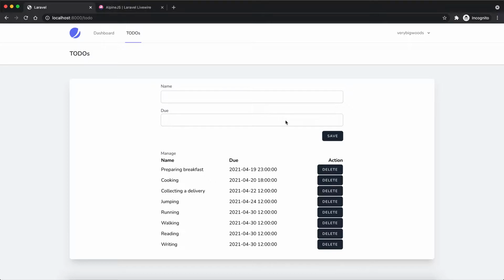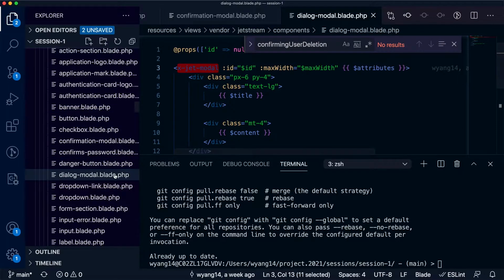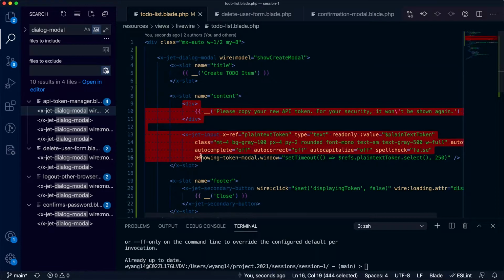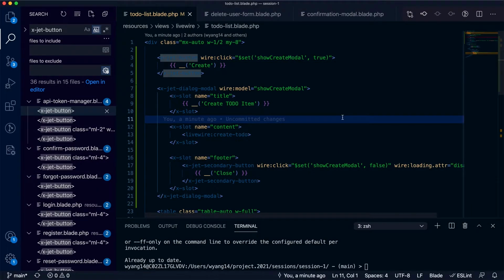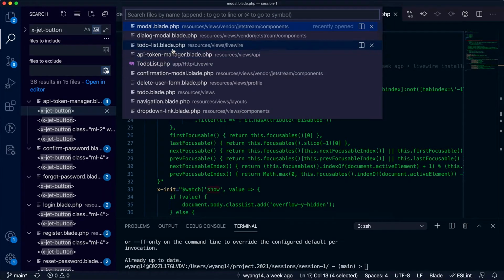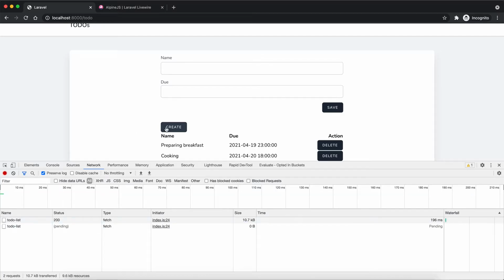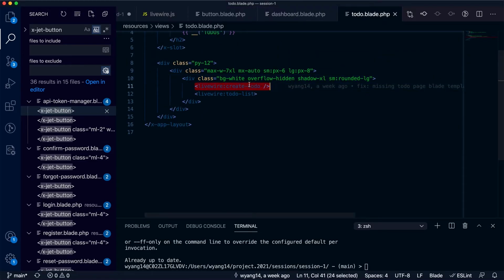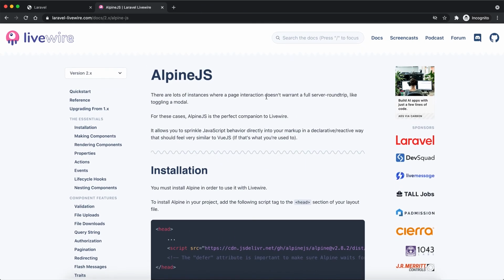[Laravel 8] Modal Dialog Things You Must Know: Livewire vs. AlpineJS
Modal dialog is commonly used in front end development. In this video, I will show you how to implement a modal dialog with Livewire or AlpineJS.

I moved the TODO creation form to a modal dialog, as an example, in the video.

Please refer to the following PR for all the changes I made

For how I developed the TODO management feature, please ([Live Code Practice] Laravel 8 + Livewire: TODO Management)